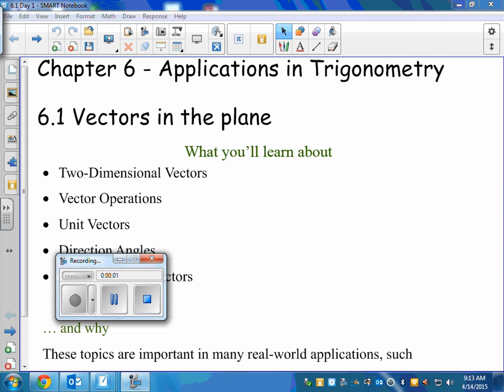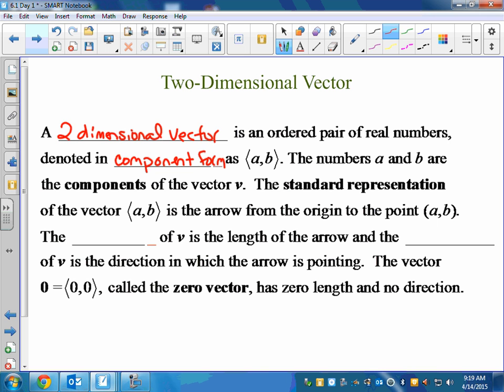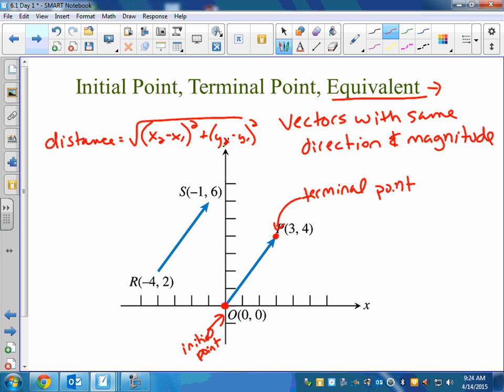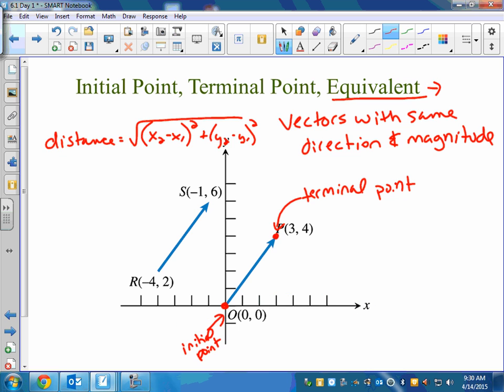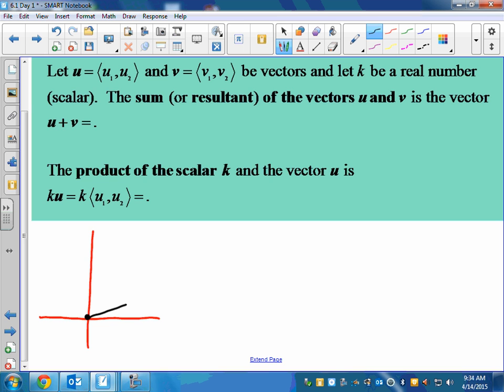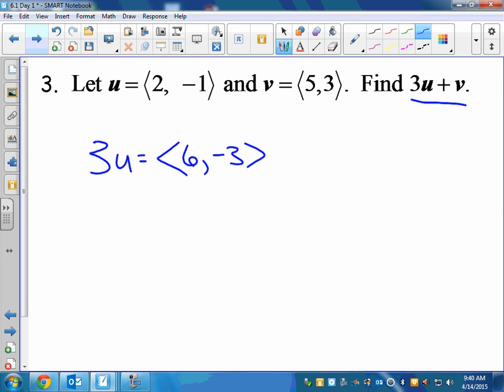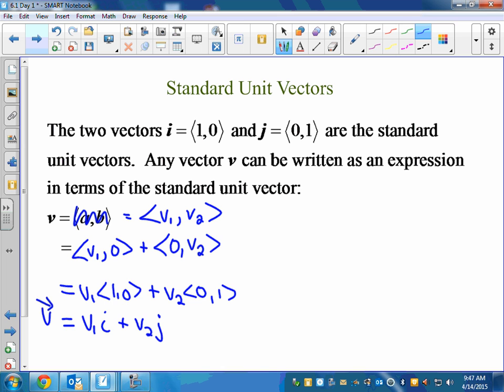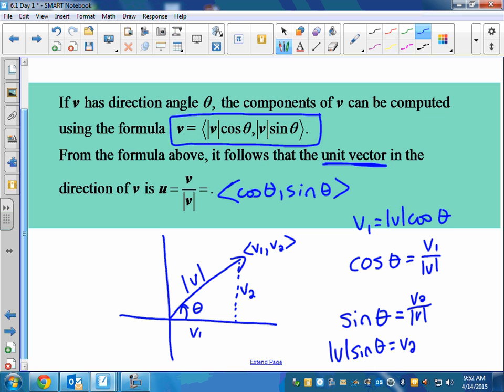6 1 Day 1 Precalculus